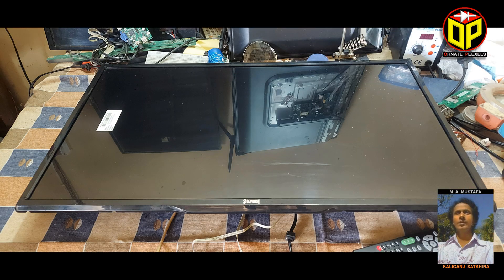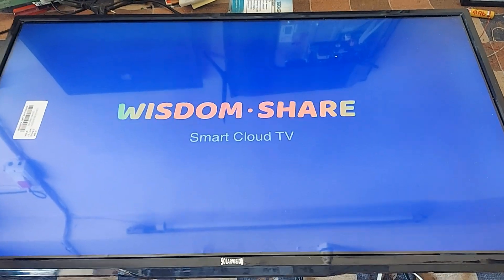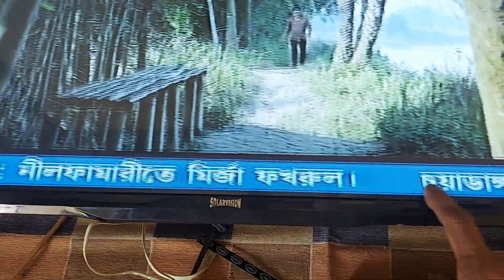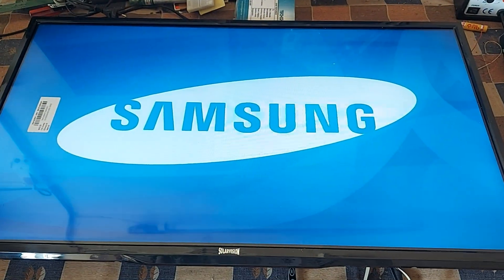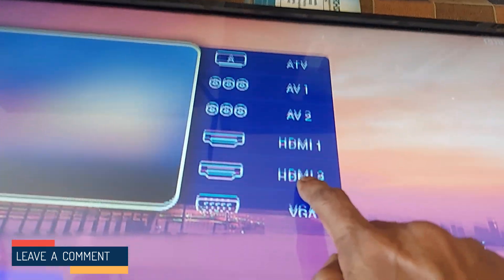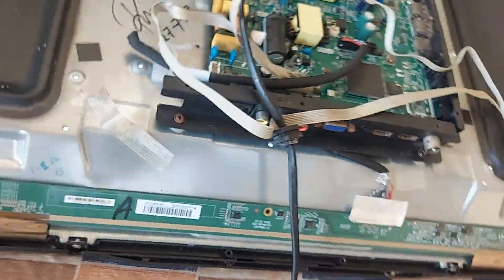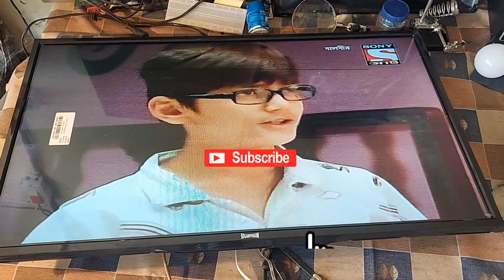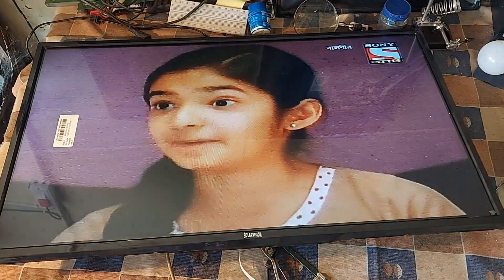Double Image or Flickering Picture Problem - 32 Inch Smart LED TV | HV320WHB-N55 BOE Panel Repair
DOUBLE  IMAGE  OR  DOUBLE  PICTURE  PROBLEM  ON LED TV
How to fix or repair double image or flickering picture then freezing problem of 32 inch Smart LED TV. This TV uses an HV320WHB-N55 BEO Panel.
This is a helpful video tutorial for learning how to repair a 32 inch smart LED TV panel..
How to repair LED TV panels in case of vibrating or double image and color problems.